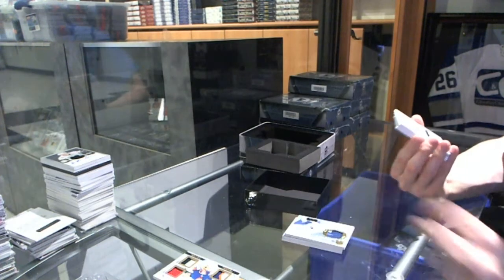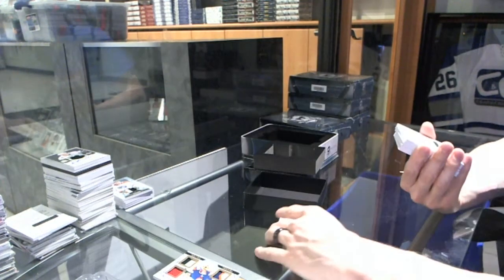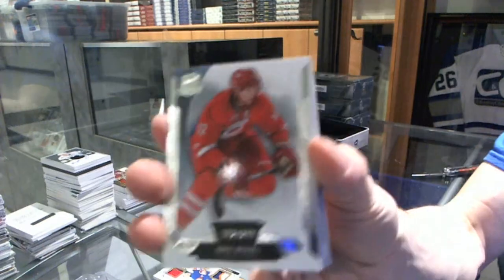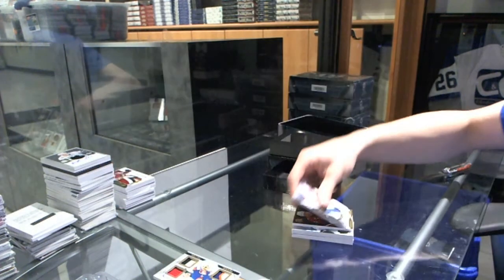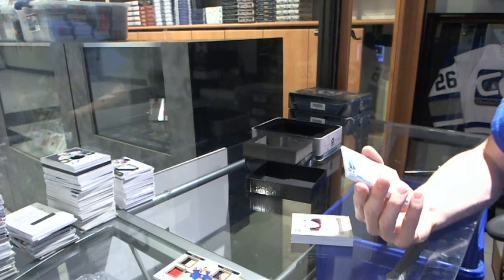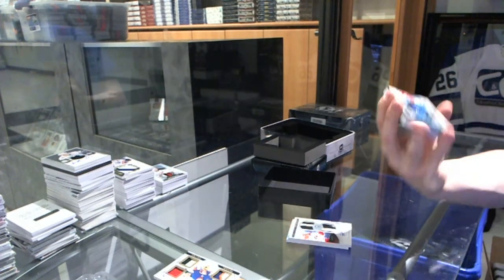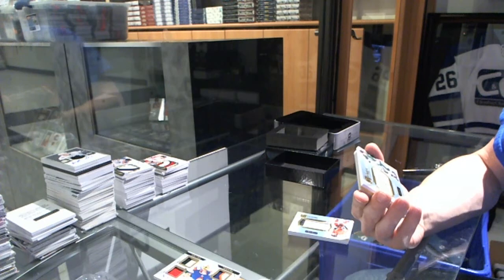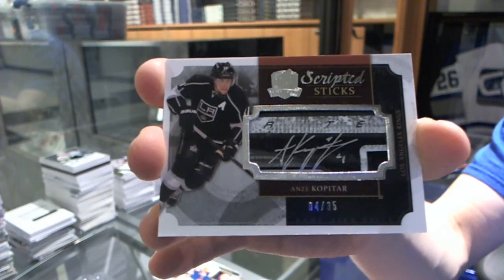14-15 UD The CUP Hockey 6 Box CASE Break - C&C #5419